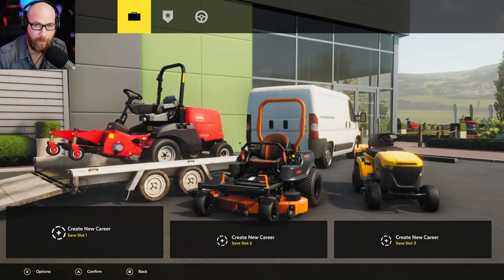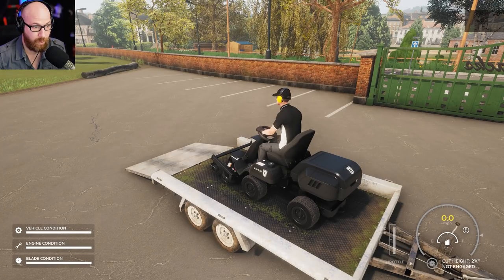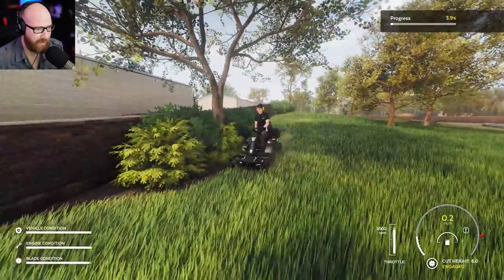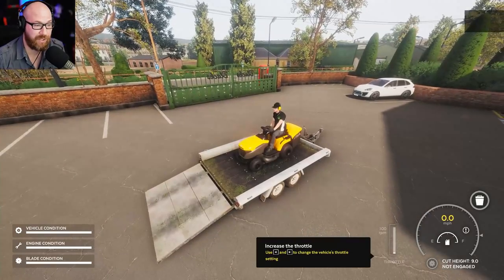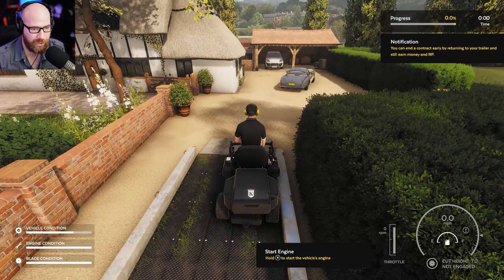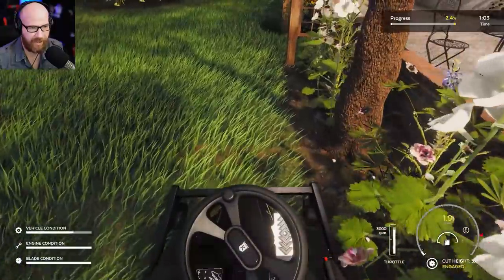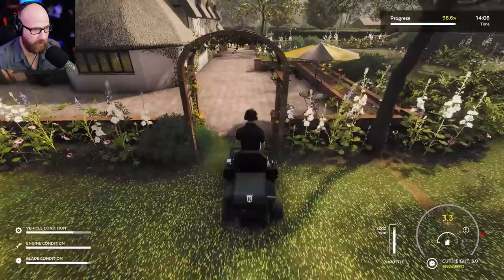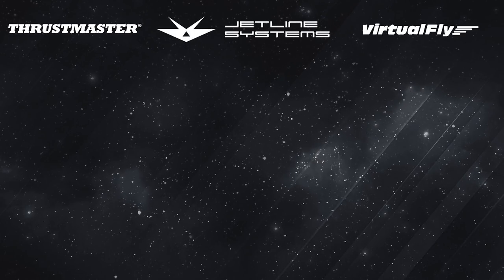First Look at Lawn Mowing Simulator!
Lawn Mowing Simulator exists!